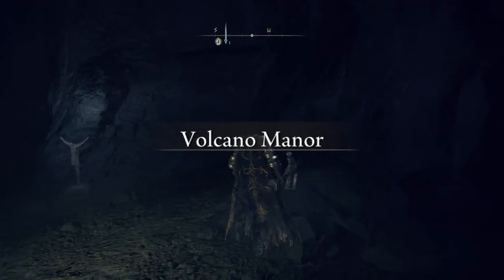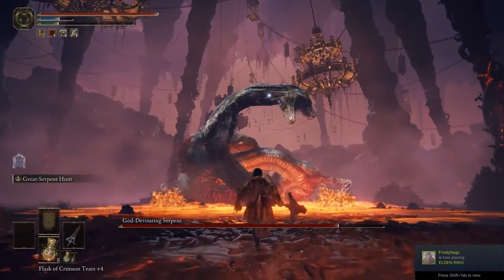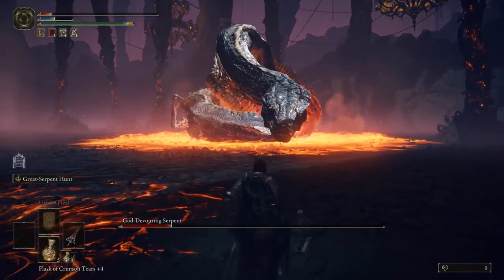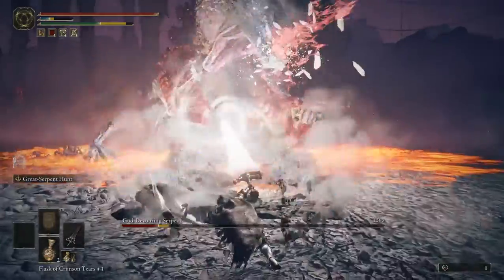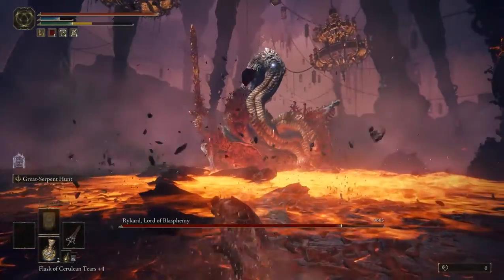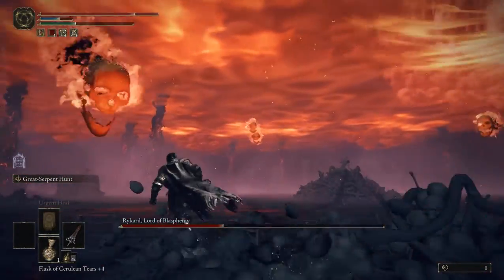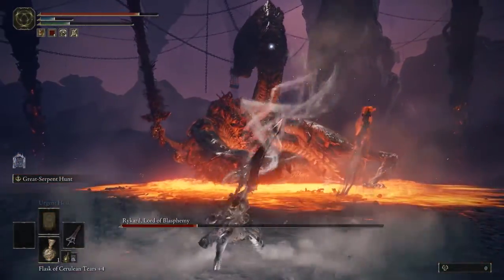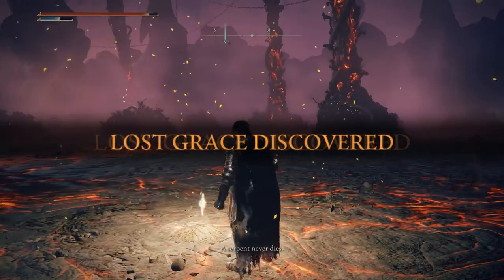Give it to Rykard, Lord of Blasphemy - Elden Ring Narrated Walkthrough